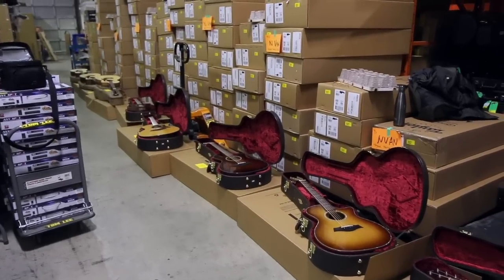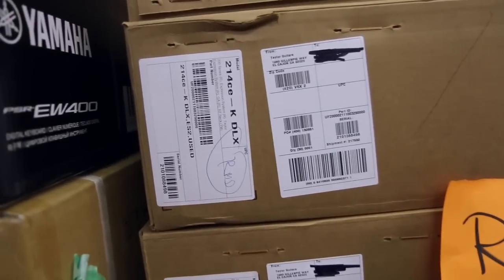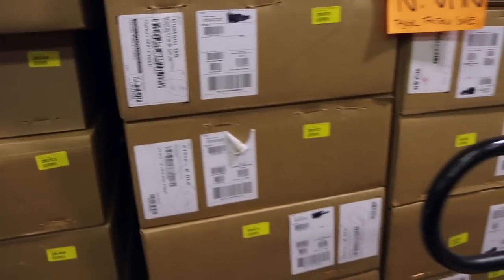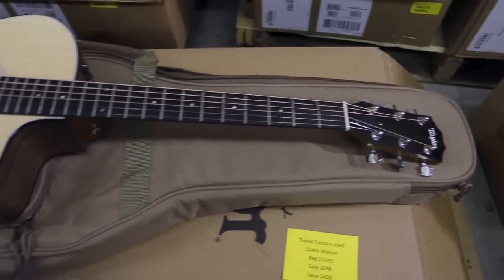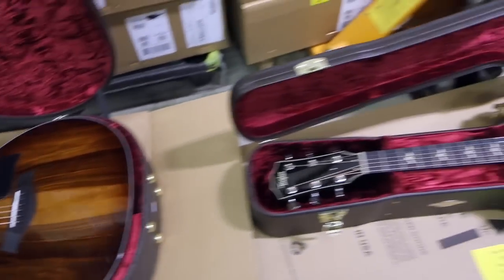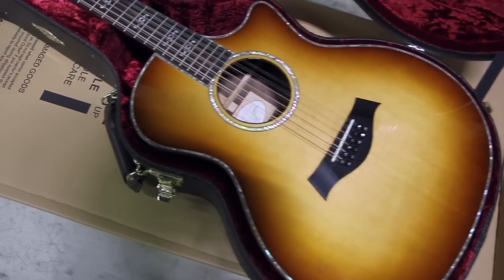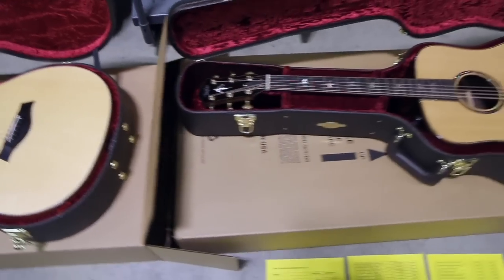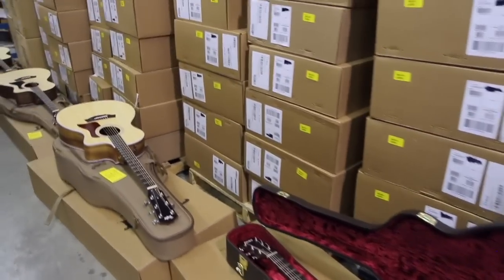Taylor Factory Sale is BACK!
the Taylor Factory Sale IS BACK! From March 23rd through until April 1st, we’ll have an incredible selection of discounted Taylor Guitars available in our Richmond, Victoria and North Vancouver stores. Still not bright enough? Don’t forget we’re offering 12 months of 0% financing for any purchase over $199, which includes ALL Taylor Guitars! Want to get a sneak peek? Here’s our guitar buyer Brendan giving a tour of some of the stunning Taylor guitars we’ll have available.